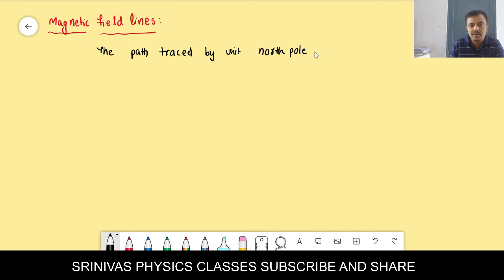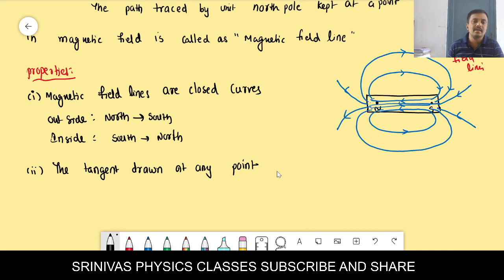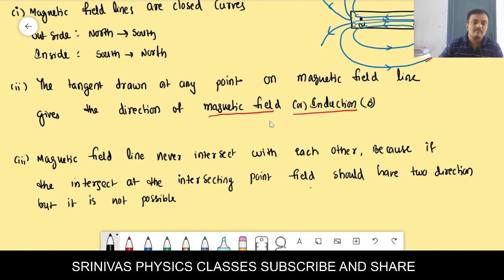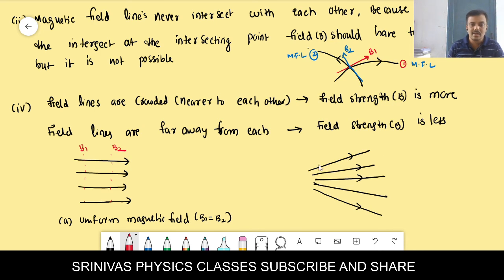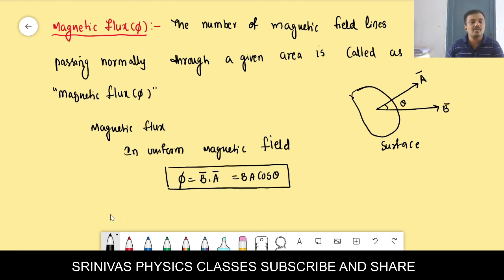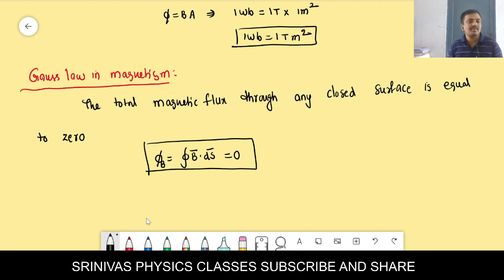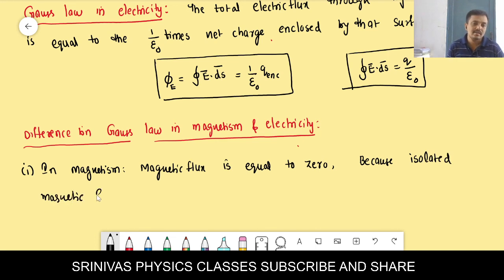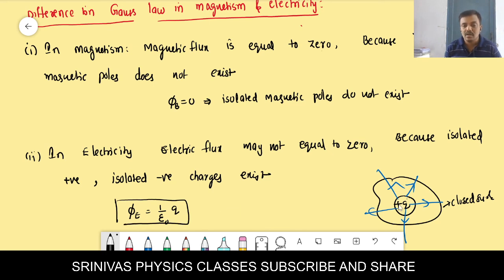Magnetic field lines properties || Magnetic flux, Gauss law in magnetism and electricity part 3